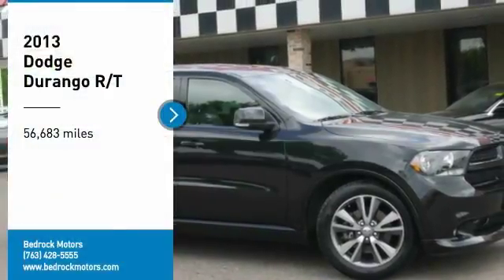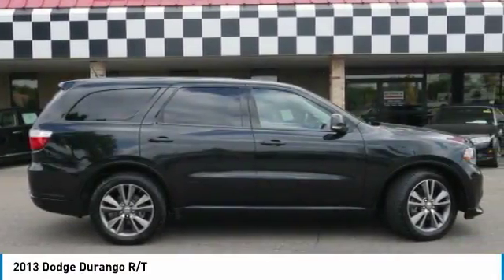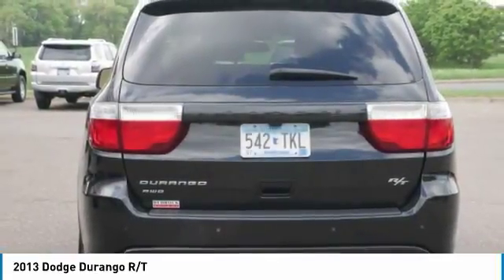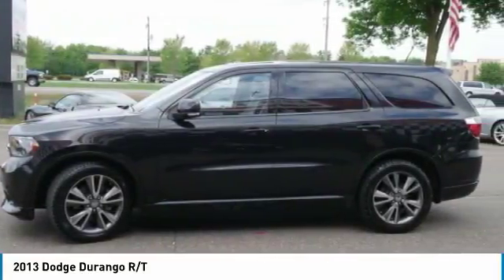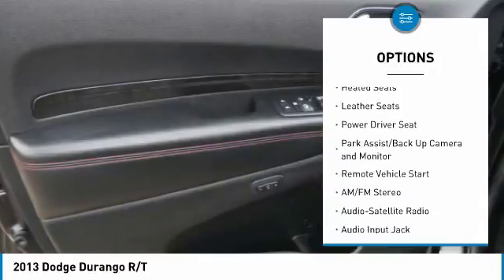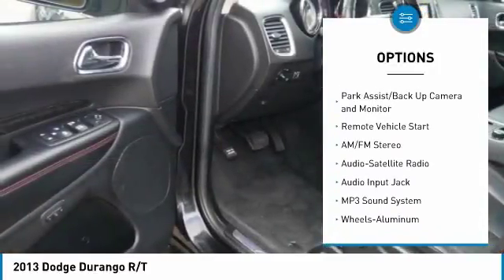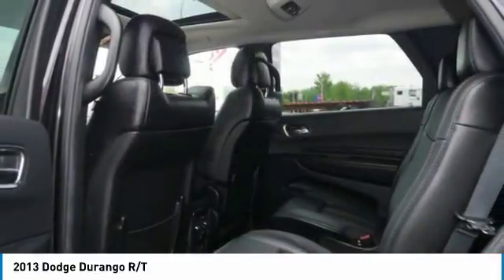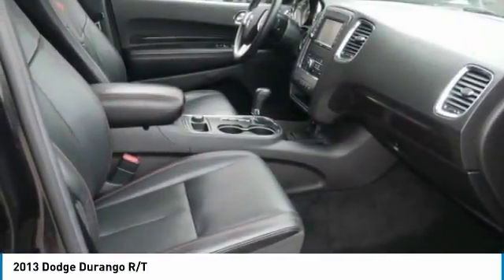2013 Dodge Durango R/T Rogers, Blaine, Minneapolis, St Paul, MN B8292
Bedrock Motors
13830 Northdale Blvd.

20in Alloy Wheels, Remote Start, Heated Leather Bucket Seats with Driver Memory, Tow Package, Backup Camera, CD with Aux Input, Bluetooth, SUNROOF, NAVIGATION.